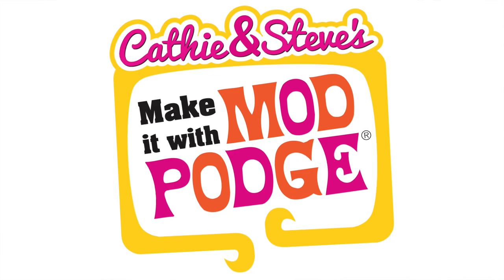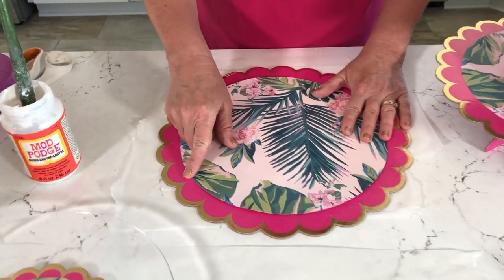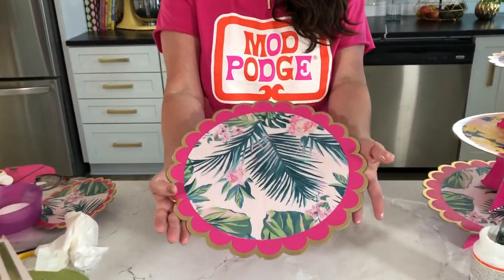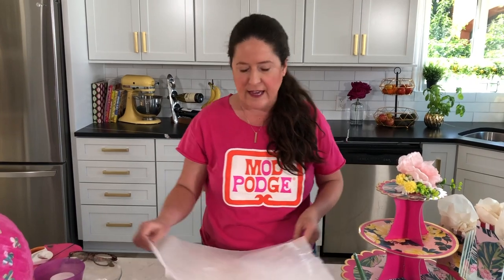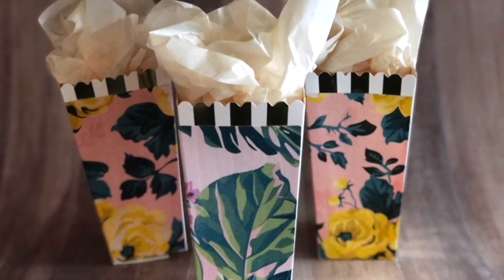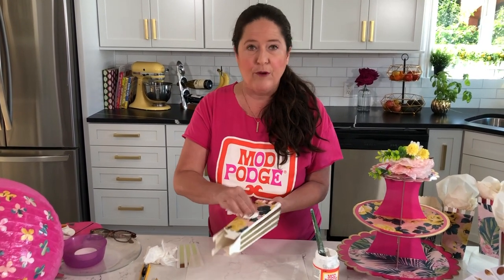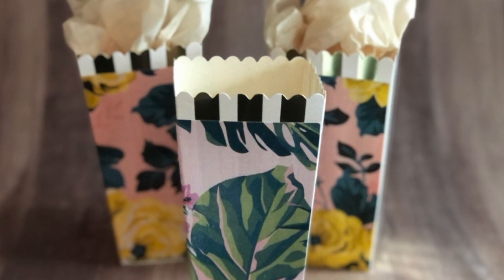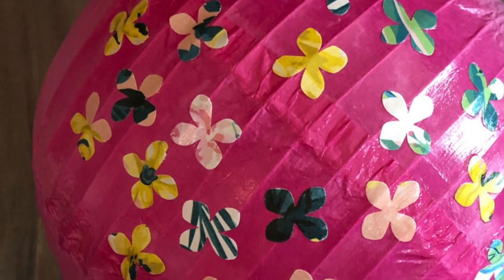Dollar Store Party Supply Makeovers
Get spring and summer party ready with these 4 adorable (and super easy) dollar store makeovers. This week on Make it with Mod Podge:  @HandmadeHappyHour  with Cathie and Steve are transforming cupcake stands, favor boxes, paper fans and lanterns into flirty floral party-goods with just a few sheets of scrapbook paper and Gloss Mod Podge. These ideas can be customized to any party!